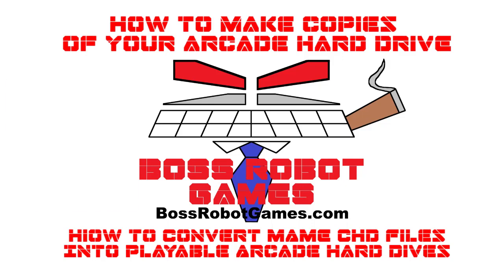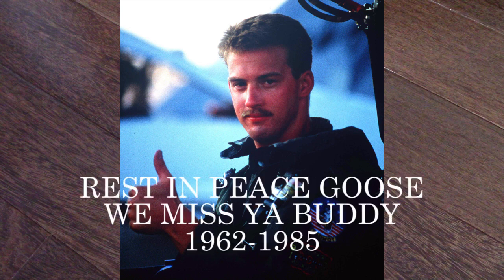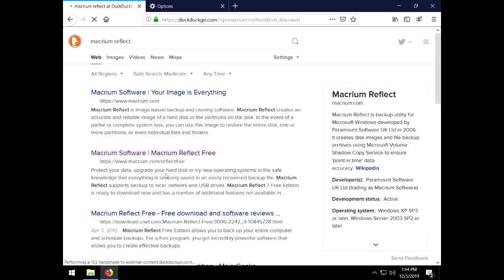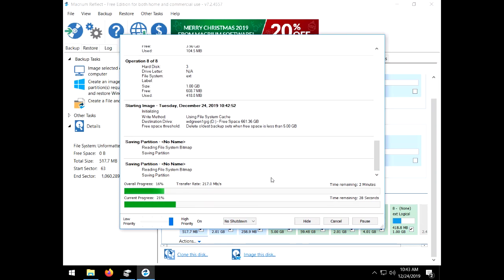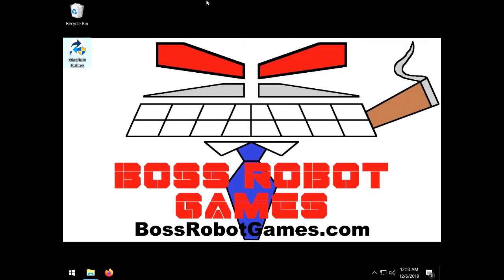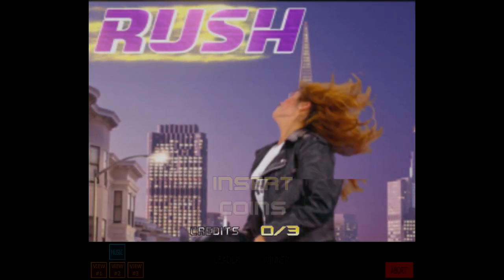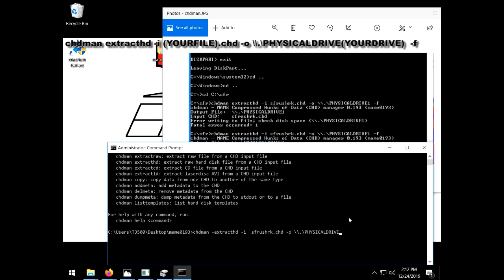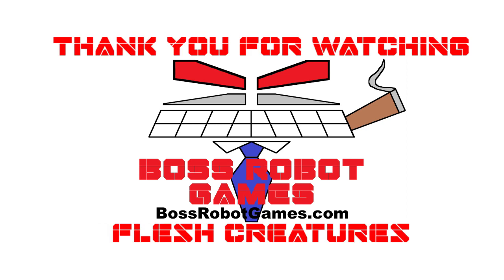Clone arcade hard drives using Macrium reflect and convert a MAME CHD file into a hard drive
This is a tutorial on how to clone your arcade hard drive using Macrium reflect, convert it to a solid state format, and how to convert a MAME CHD file into a working arcade hard drive.  I also go into the types of media that can be used to make this copy.

Time stamps for this video are below.
1:48 Hardware options for your arcade hard drive replacement.
5:03 How to copy your arcade hard drive using a program called Macrium Reflect.
10:54 Copying an arcade hard drive from a MAME file using the chdman tool.

Here are a few links I mention in the video

INTERNET ARCHIVE
My silver strike bowling file:

LIST OF COMMANDS USED

CHDMAN UTILITY

Typing this in will list all the available commands

      chdman
Extract Hard Drive
      chdman extracthd –i (YOURFILE).chd -o \\.\PHYSICALDRIVE(YOUR#) -f
See file size and info
      chdman info -i  (YOURFILE).chd

COMMAND LINE
Change directory
      cd
Use disk partition utility
      diskpart
See available disks
      list disk